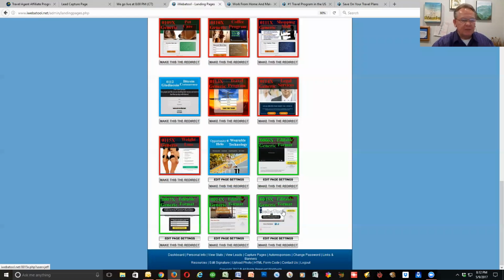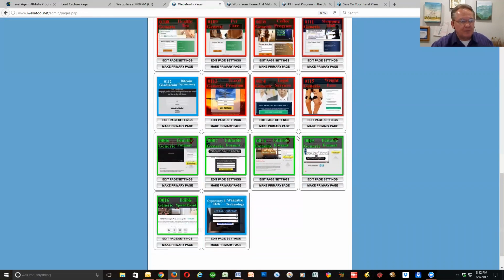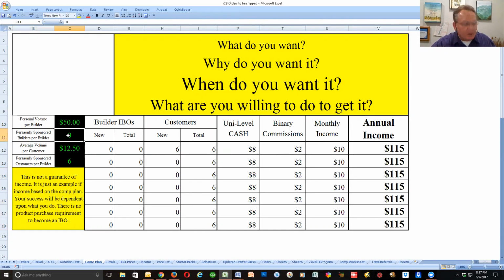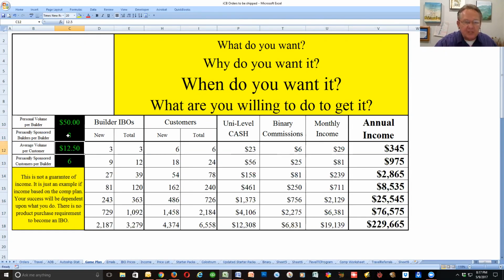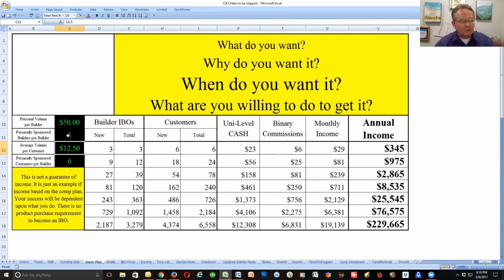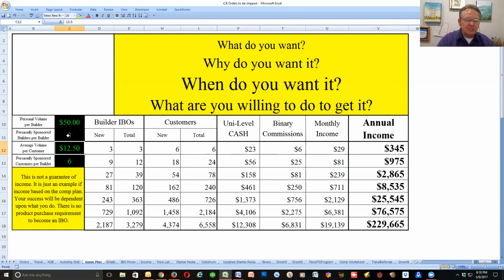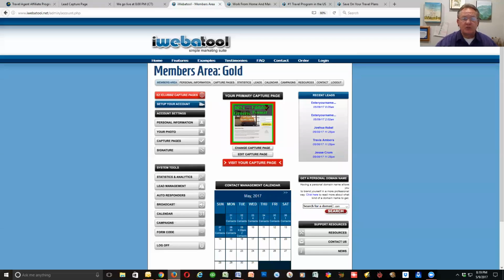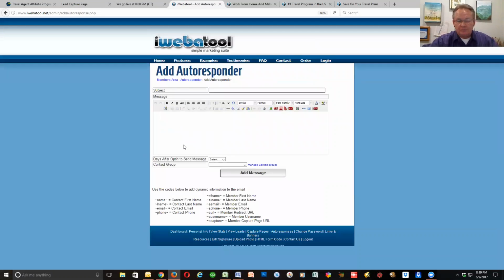Get the ADB to work for you